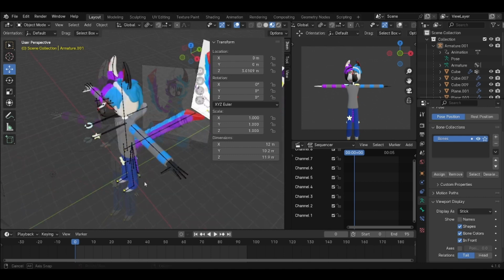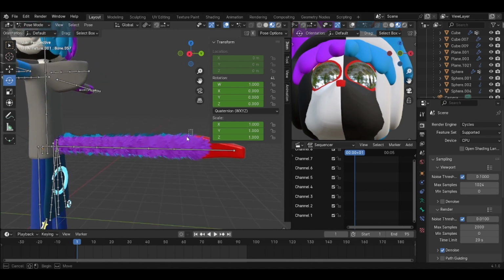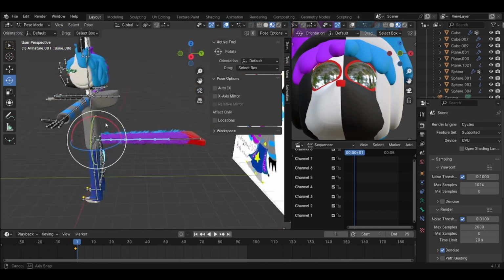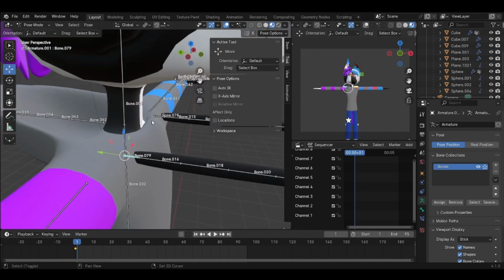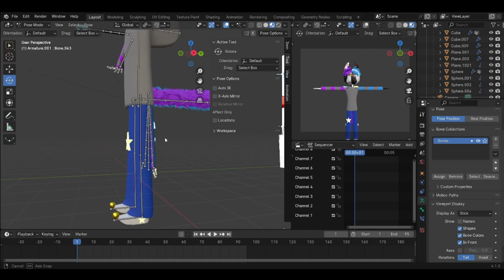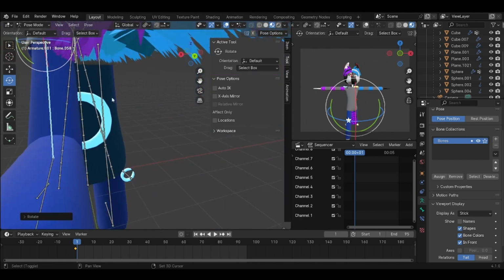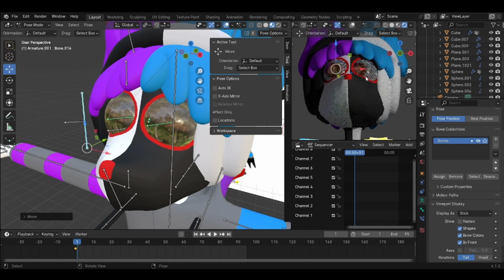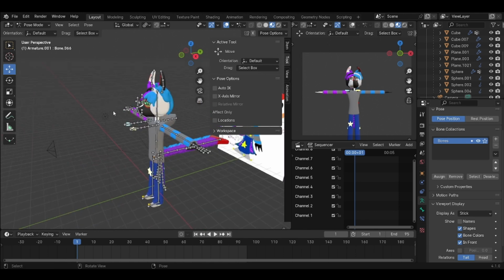Making Midnight Dreamer (First Comm)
Thank you guys so much for the support on this channel so far, I hope to see more! Here is the link to the model download and the creator of the OC's stuff (Btw, extract the folder once downloaded, it’ll make the folder unzipped and the textures will work)